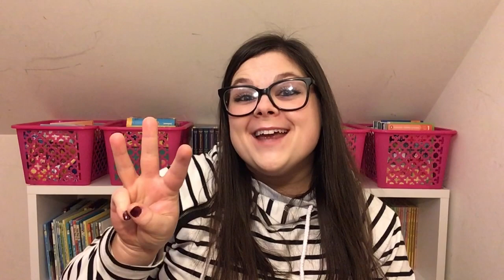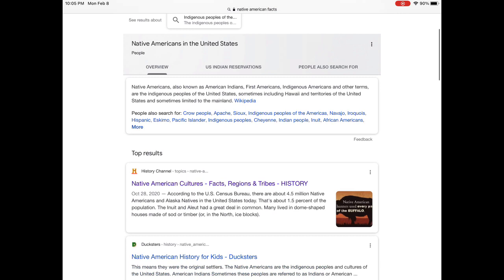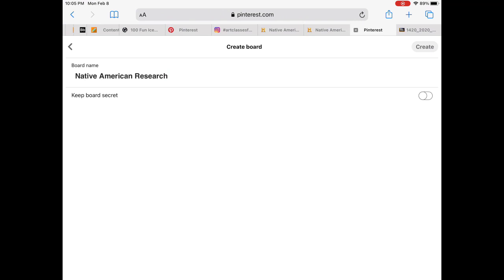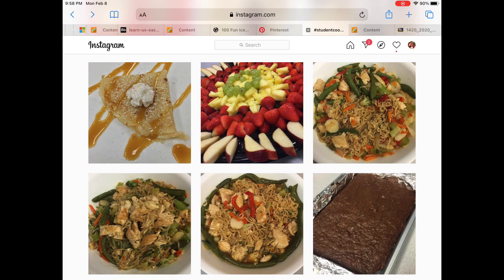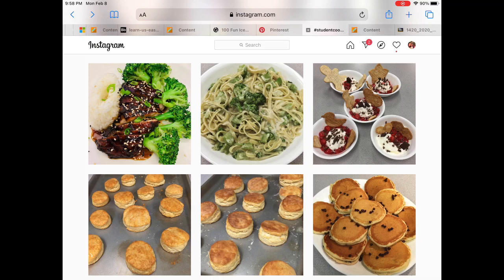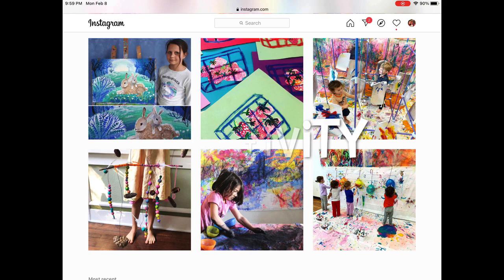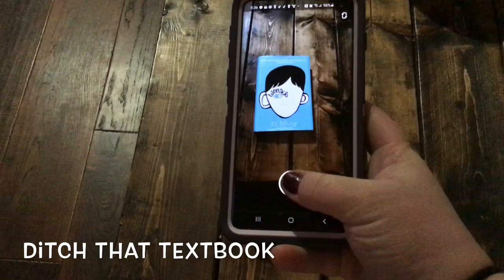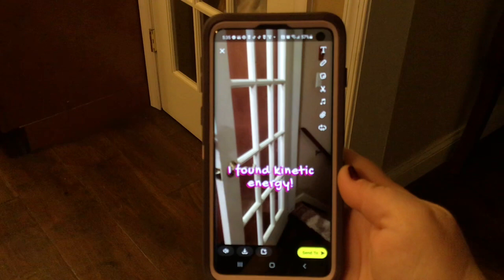Vlogging with Warren - Social Media in the Classroom (EDT 6020)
My top 3 ways to use Social Media in the classroom!